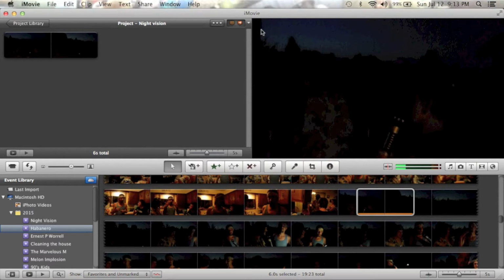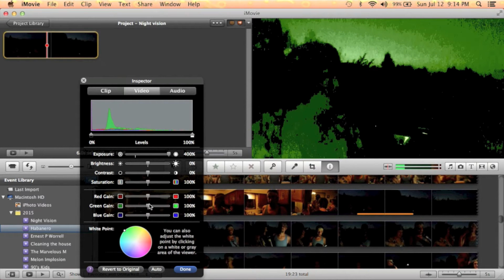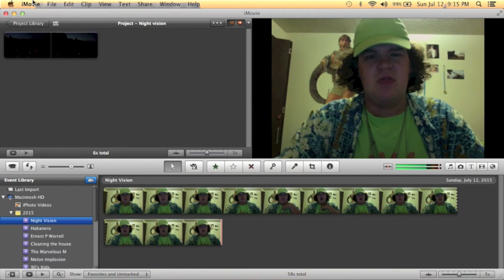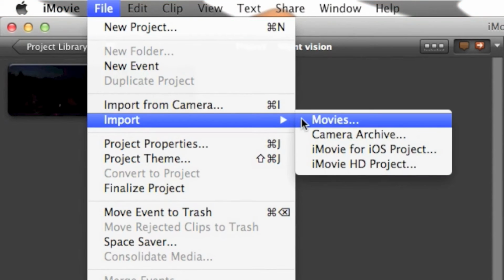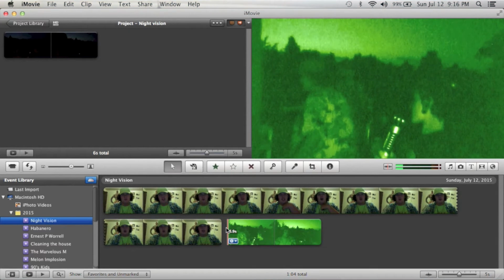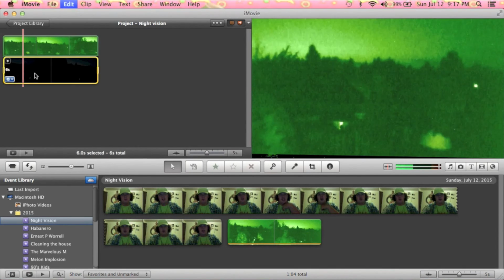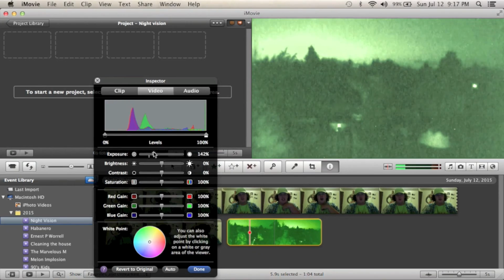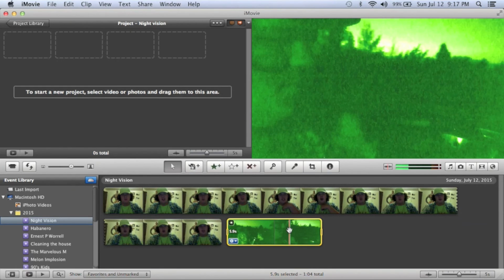Night Vision on iMovie Tutorial!!!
Malcolm of The Marvelous M is going to teach you how to convert videos into Night Vision with iMovie!!! Follow this tutorial correctly and it will work for you!!!

What is Night Vision? Night vision is the ability to see in low light conditions. Whether by biological or technological means, night vision is made possible by a combination of two approaches: sufficient spectral range, and sufficient intensity range. Humans have poor night vision compared to many animals, in part because the human eye lacks a tapetum lucidum.

What is iMovie? iMovie is a video editing software application sold by Apple Inc. for the Mac and iOS (iPhone, iPad, iPad Mini and iPod Touch). It was originally released in 1999 as a Mac OS 8 application bundled with the first FireWire-enabled consumer Mac model – the iMac DV. Since version 3, iMovie has been an OS X-only application included with the iLife suite of Macintosh applications. From 2003, iMovie is included free with all new Mac computers.